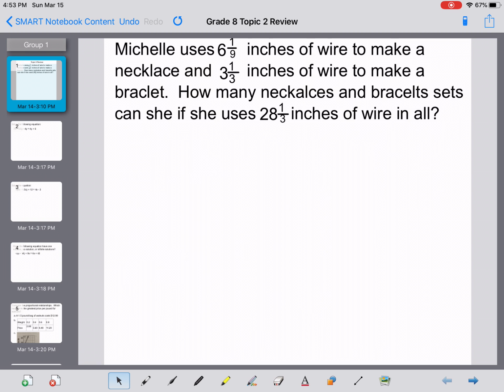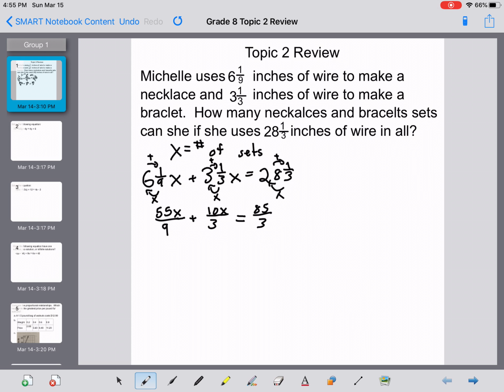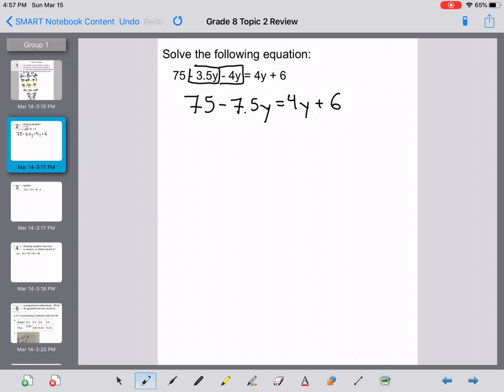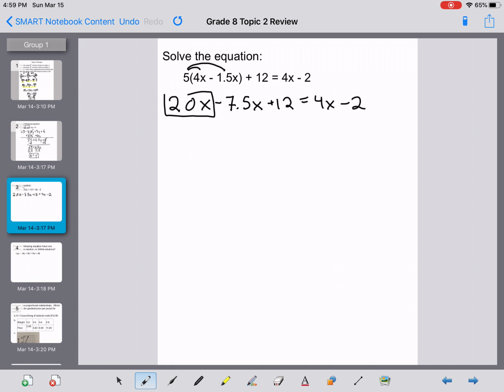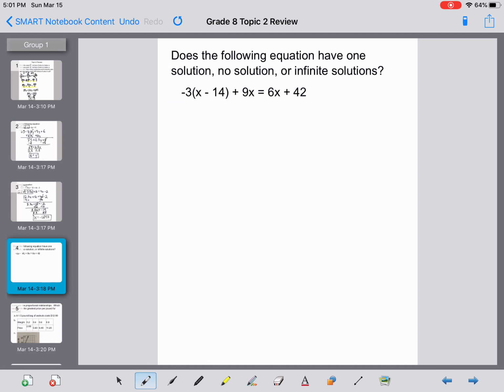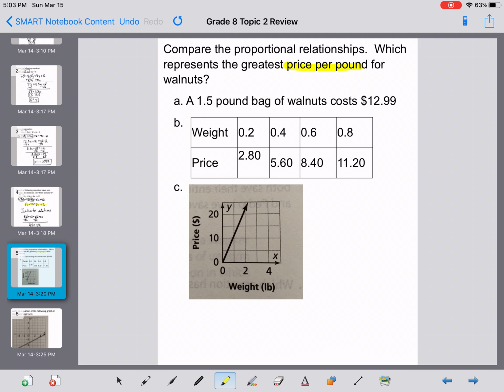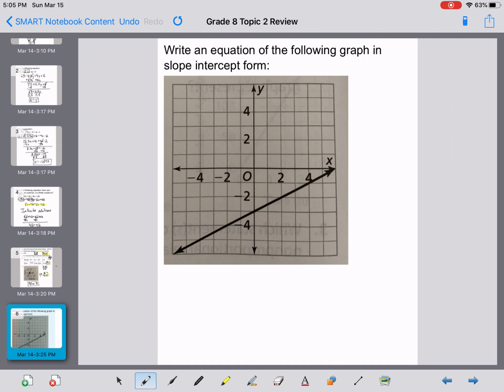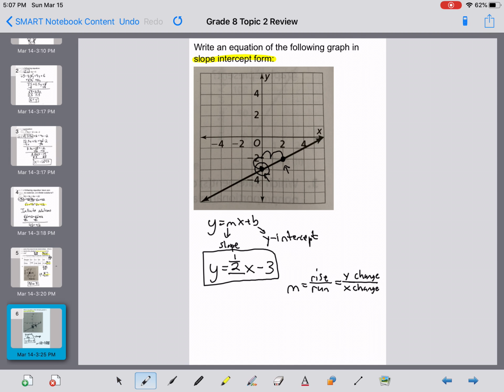Grade 8 Topic 2 Review